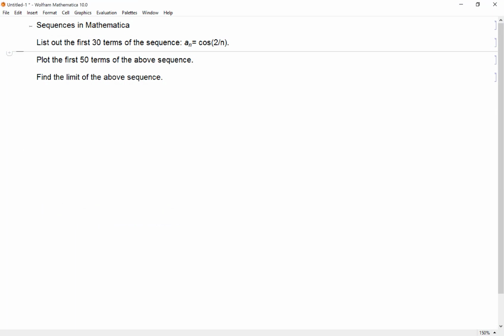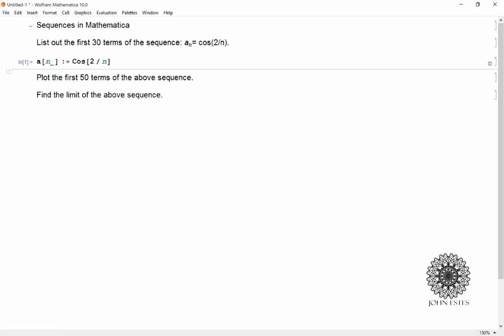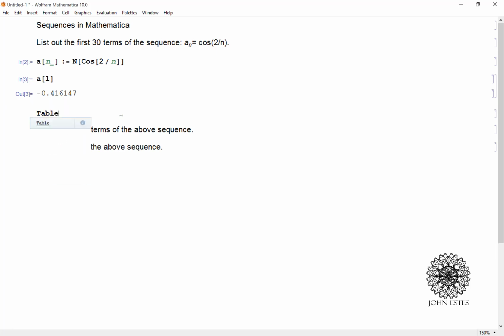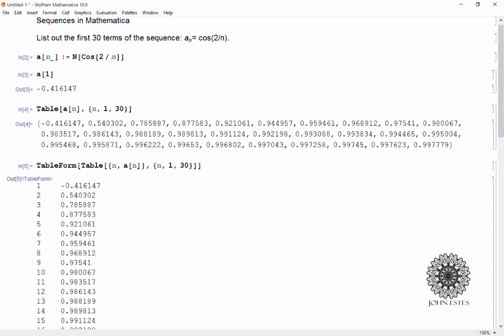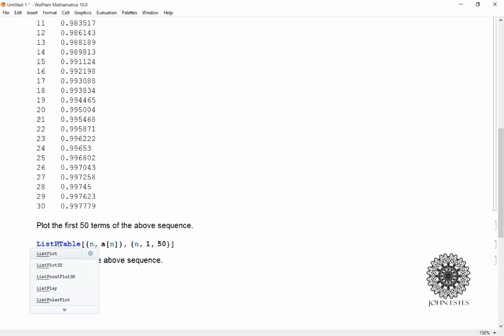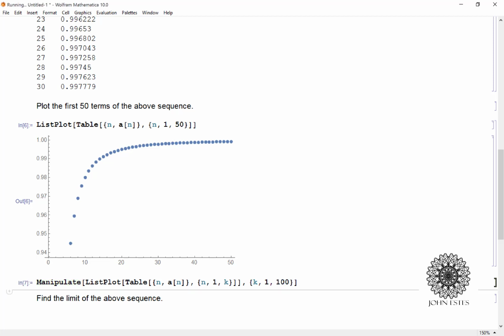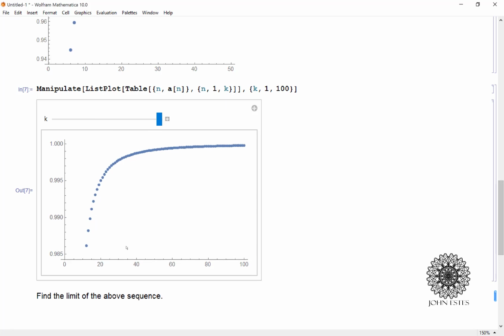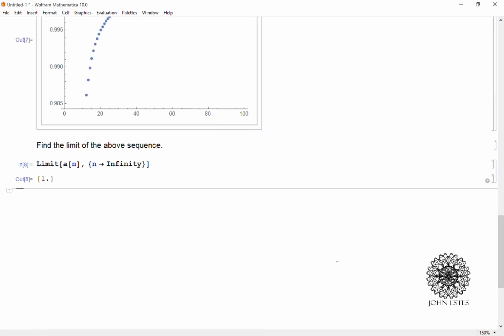How to Study Sequences in Mathematica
Sequences are visual! Let me show you how with Mathematica's ListPlot function.